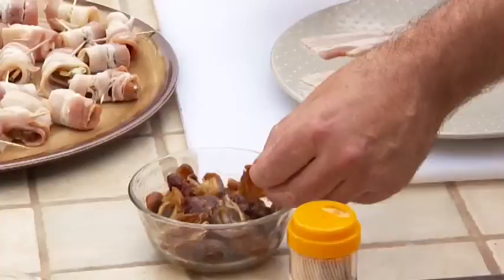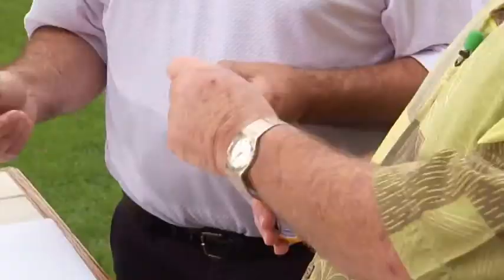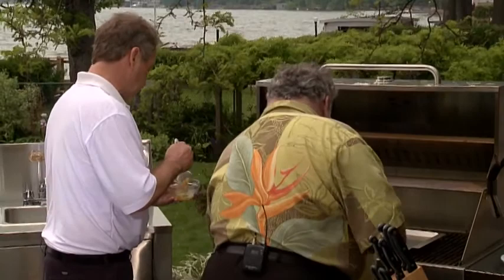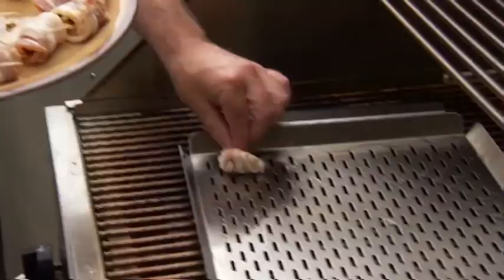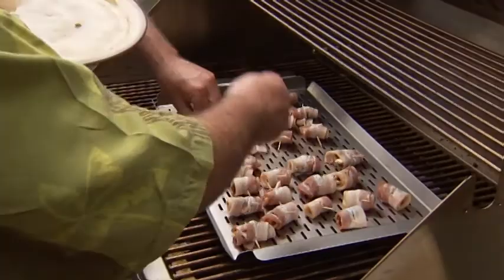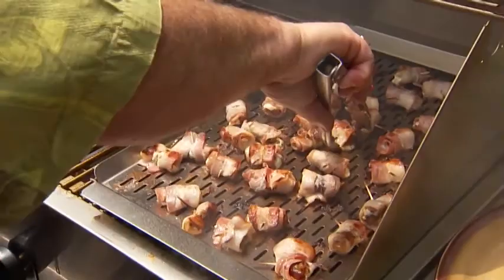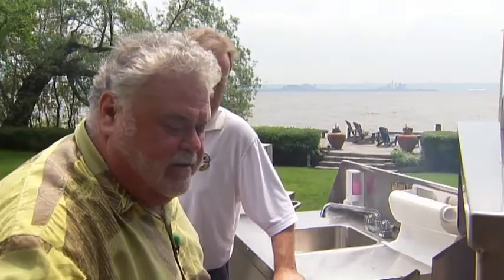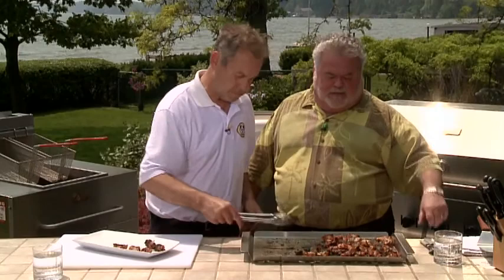Chef to Chef - BBQ Recipes with John Foulger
Join host Murray Lloyd and Chef John Foulger as they try out a BBQ recipe on a Crown Verity commercial BBQ grill. Chef John barbecues some bacon wrapped dates that are bound to impress your guests every time!
For more BBQ tips, including full BBQ recipes, check out our Chef to Chef series